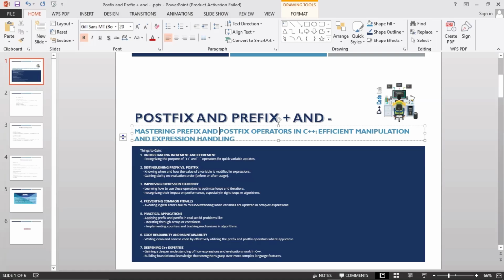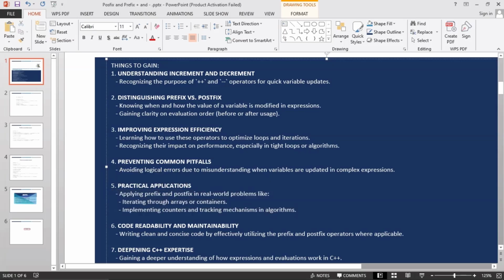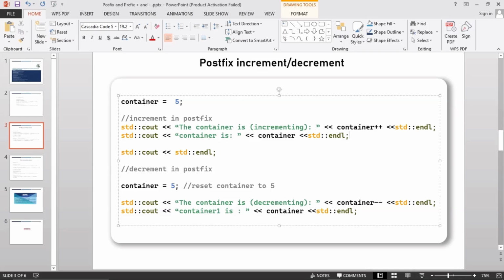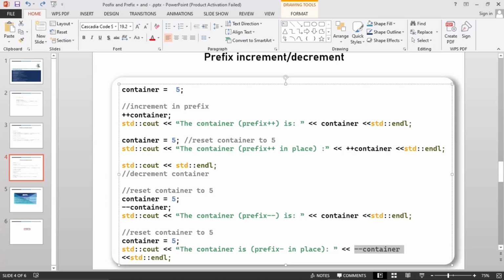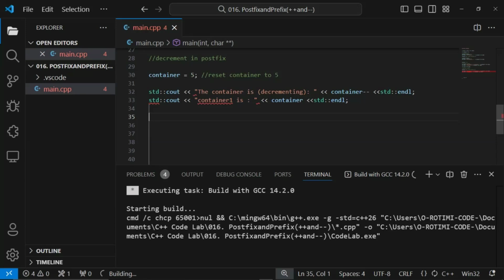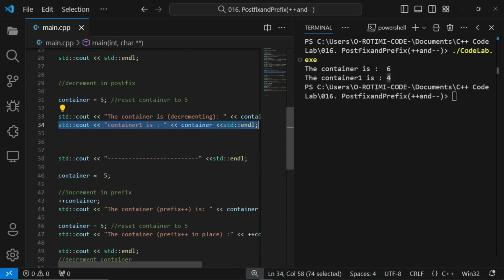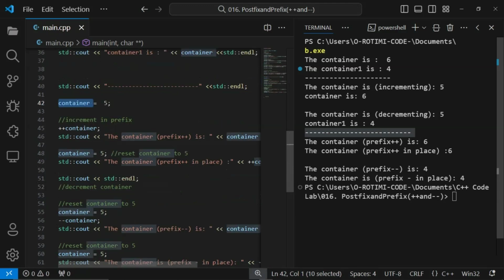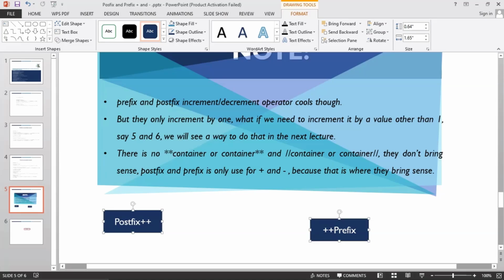Lec. 22 Prefix vs Postfix in C++ Mastering Increment & Decrement Operators Explained!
In this video, we dive deep into the differences between prefix (`++x`, `--x`) and postfix (`x++`, `x--`) operators in C++. Learn how these increment and decrement operators work, when the value of a variable changes, and how to use them effectively in your code. We'll cover real-world examples, common pitfalls to avoid, and practical applications for improving your coding efficiency, especially in loops and algorithm optimizations.

Whether you're a beginner or looking to sharpen your C++ skills, this video will help you master these essential operators and take your coding to the next level!